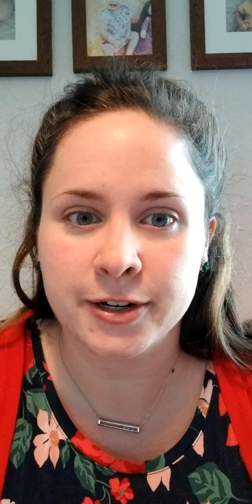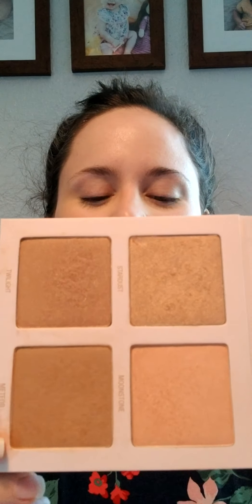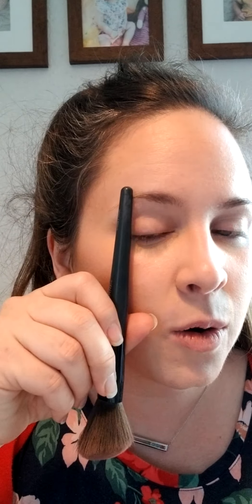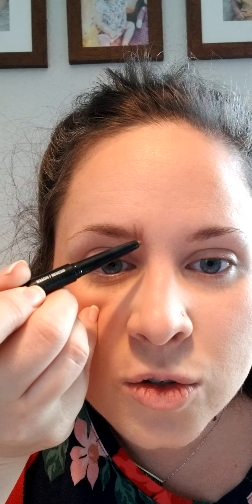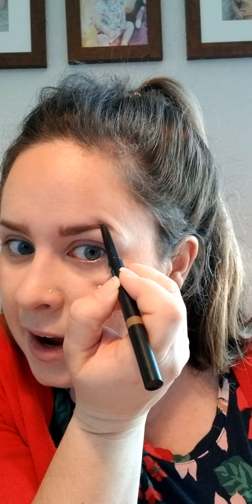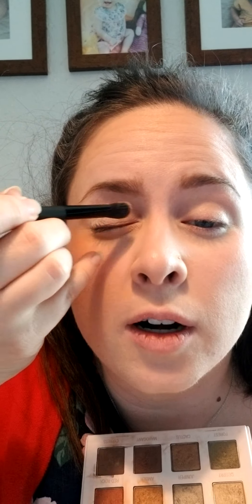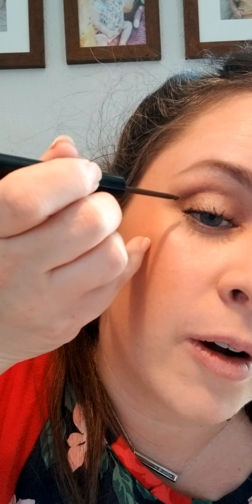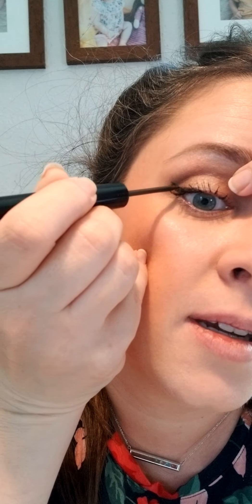My go to Arbonne Look! Enjoy!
Makeup I used was 100% From Arbonne.
I always recommend having a great skincare line. Makes applying makeup SO much easier.
I started my day off with Arbonne's RE9 Line, with the Bio Hydria serum and cream gel in the mix!
After washing my face but BEFORE any9else I applied the V-lift Gel and let dry.

Makeup Line Up

Primer
Liquid Perfecting Foundation in Soft Blush
Stat Glow Palette
Blush Dusty Rose
Eye Brows Shape It Up Medium
Concealer Fair
Eye Shadow Volume One
Plus Holida 2019 Celestial Highlighter
Speaks Volume Mascara
It's a Fine Line Eyeliner Arbor
Setting Spray